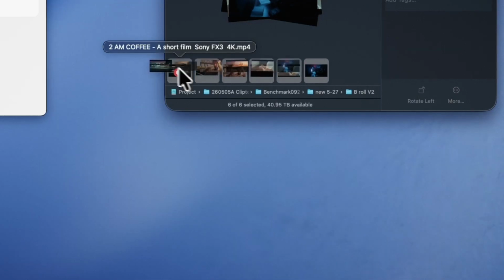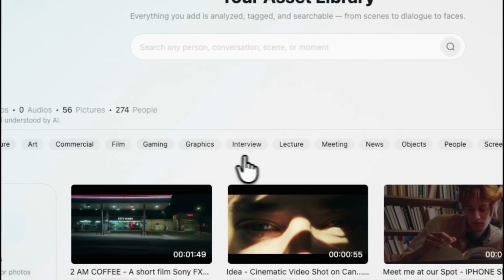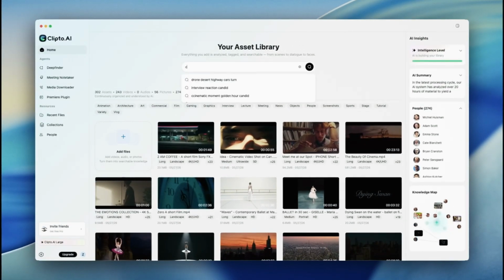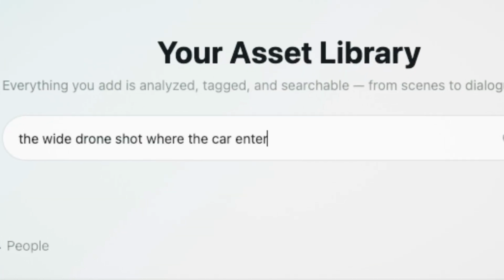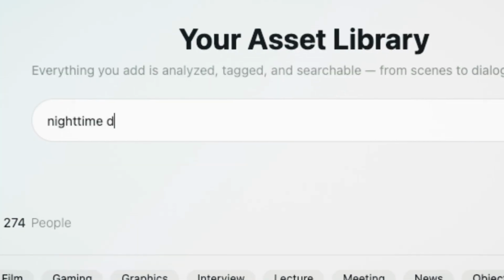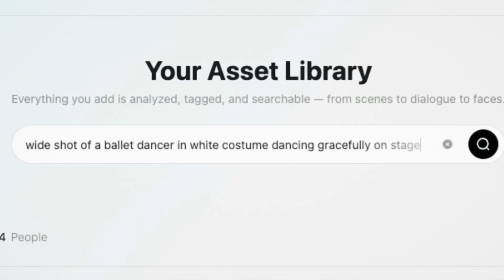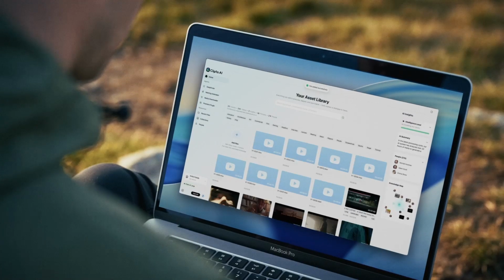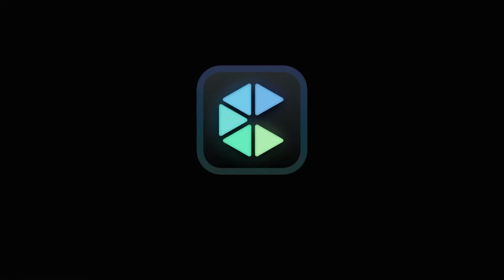Clipto: Like Google Photos, but fully local!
Clipto is a fully local AI search tool for your media — like Google Photos, but without cloud upload. Turn the terabytes of video, audio, meetings, and files you work with into searchable memories. Clipto automatically tags people, dialogue, and scenes, so you can instantly find any moment buried in your media just by describing what you're looking for. It's fast too: on a MacBook Pro M5, Clipto indexed 2TB of videos in just 24 hours.